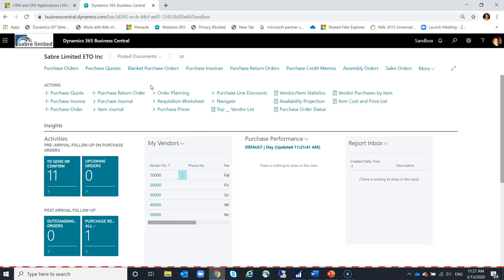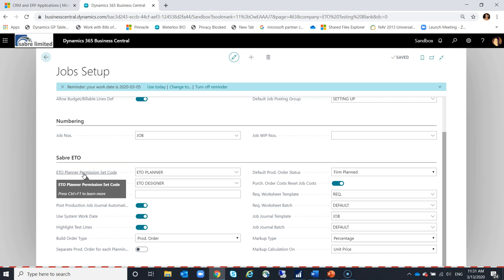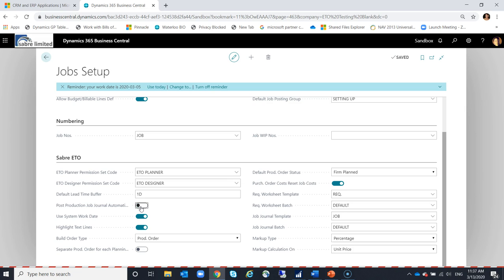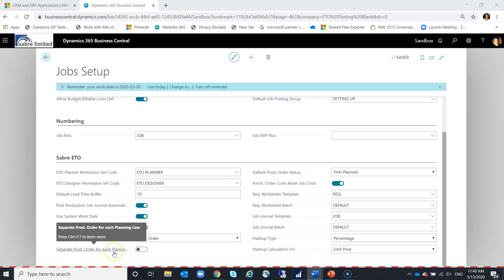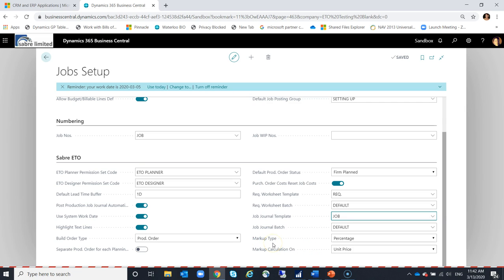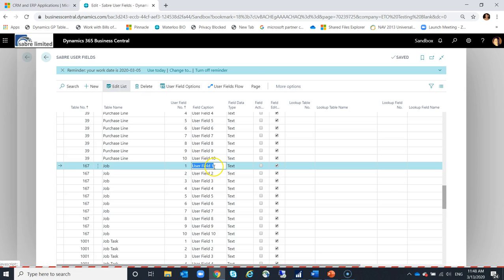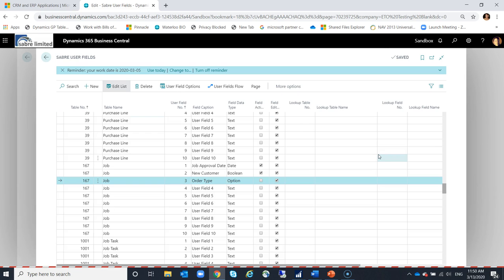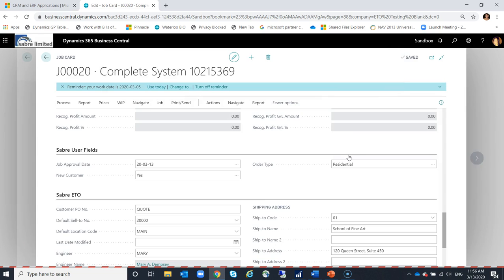Job Setup and UDFs | Sabre ETO